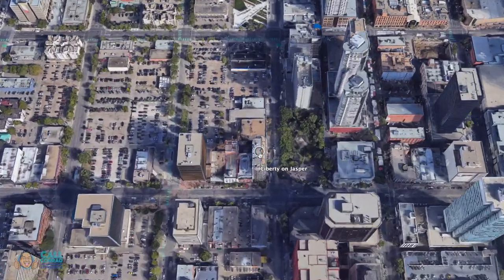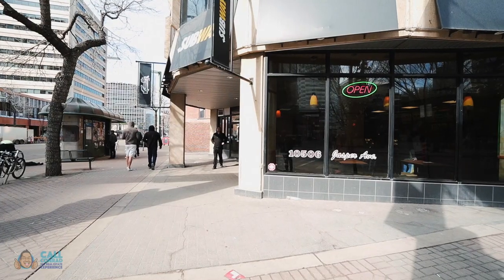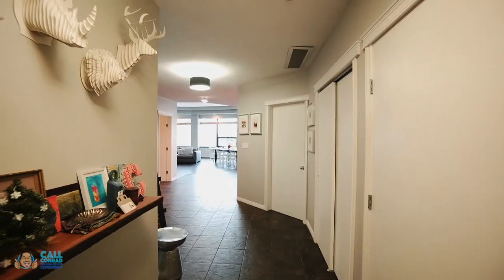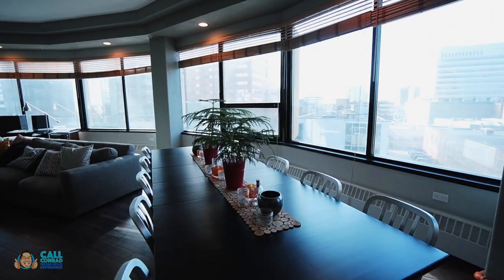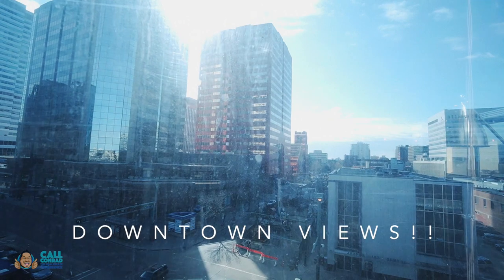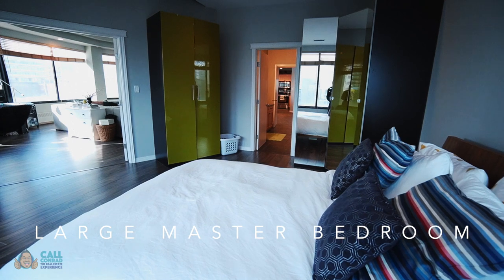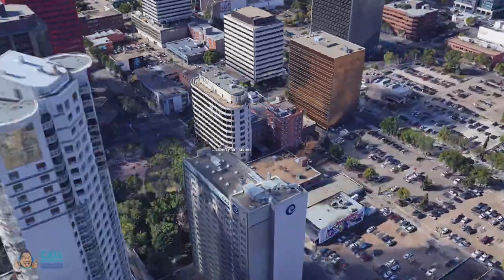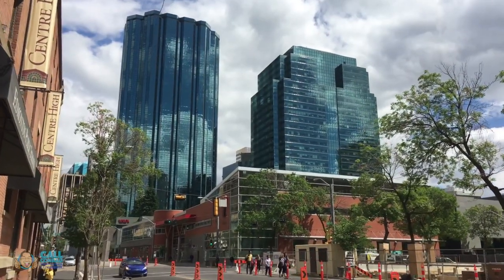EDMONTON CONDO FOR SALE | #505-10106 105 ST | LIBERTY ON JASPER | CONRAD BITANGCOL | REALTOR®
PROPERTY DESCRIPTION:

Welcome to Liberty on Jasper where you'll find this trendy, executive style loft located in the absolute heart of Downtown Edmonton (105 Street & Jasper Ave). Boasting sweeping 180-degree views of the city...a property like this is very hard to find in the city! Over 1500 sq.ft. this property features an incredible, massive entertaining floor plan that is completely open and provides endless opportunities to create any space you'd want for entertaining. The 180-degree windows offer stunning views of the city and allow in lots of sunlight. The kitchen is the same size, if not bigger than one in a suburban home offers a large pantry, stainless appliances, eating bar and connects to the city views. The large master boasts Southeast views of the city and of Beaver Hill House Park. 4 piece main bath/ensuite with deep tub and separate shower. In-suite laundry and storage. 2 separately titled heated parking stalls. Prime location walking distance to all the premium cultural experiences Edmonton offers

Proudly serving Edmonton and area!!

Conrad Bitangcol
RE/MAX PROFESSIONALS

LET’S CONNECT